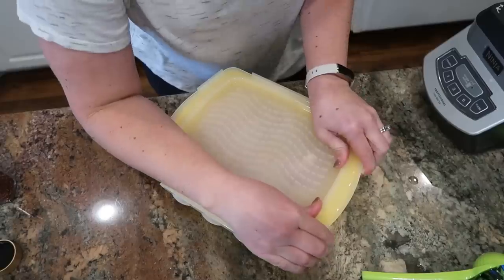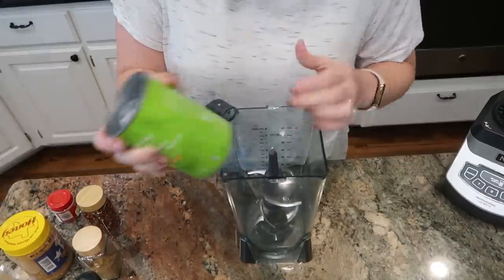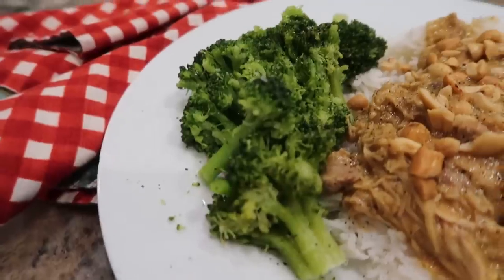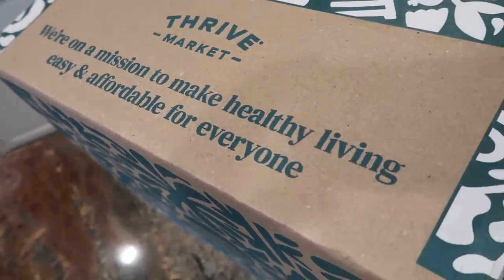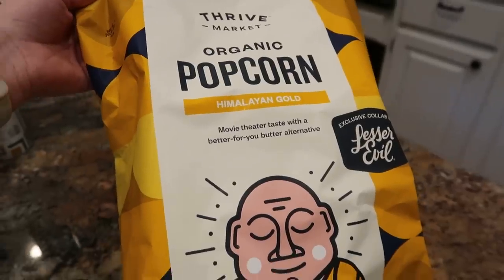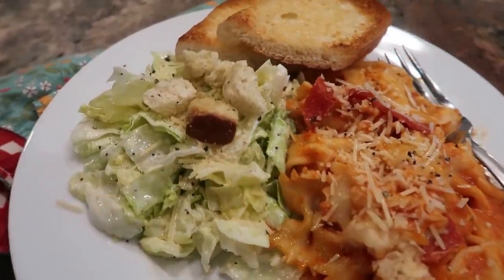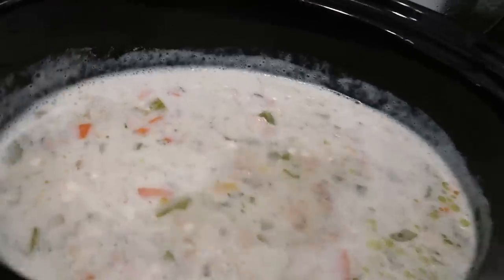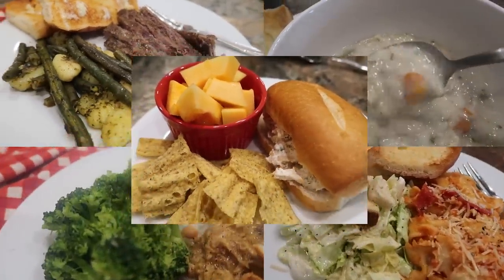A WEEK OF MEALS in JUST 1 HOUR! // Huge Family Meal Prep, Quick & Easy